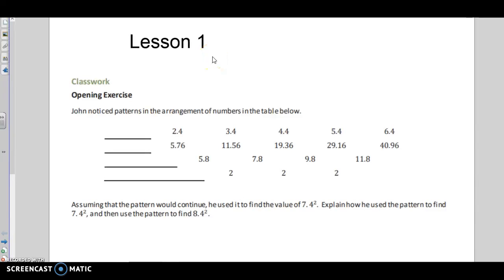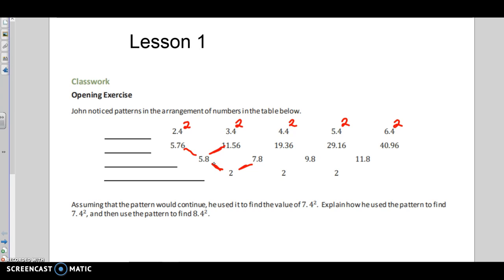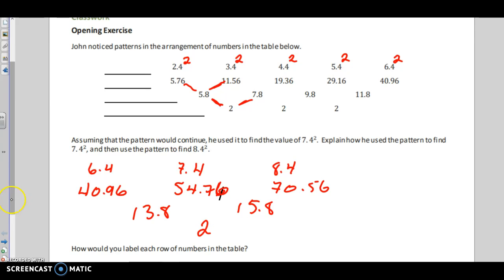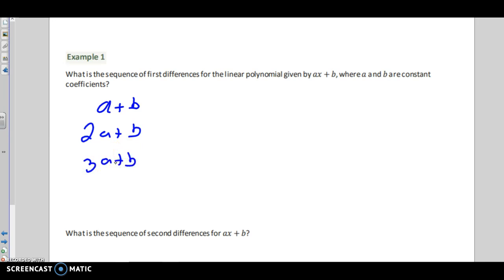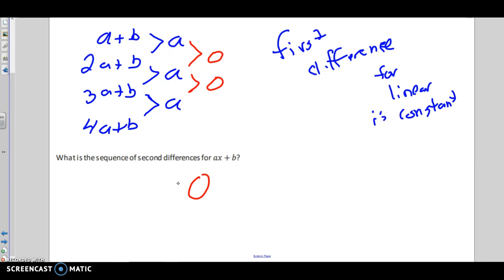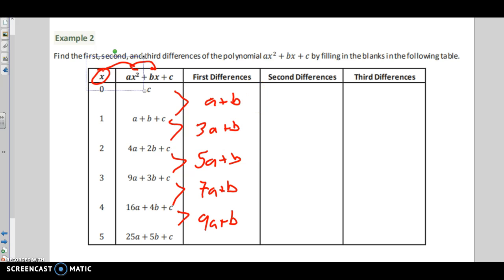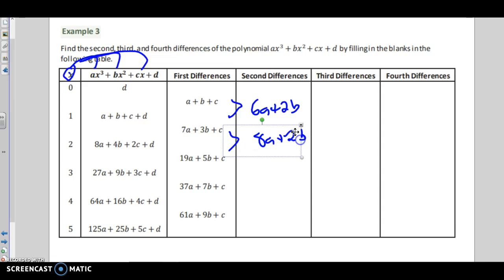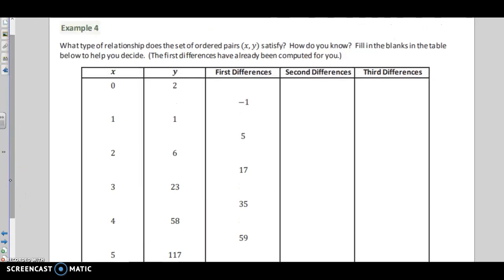Alg 2 Mod 1 Lesson 1A